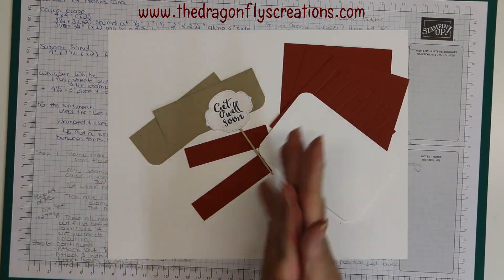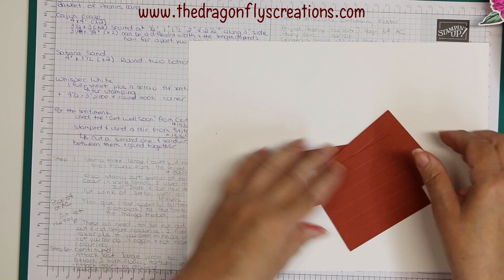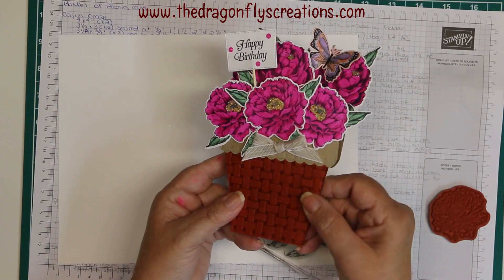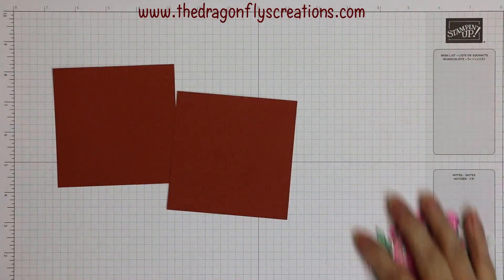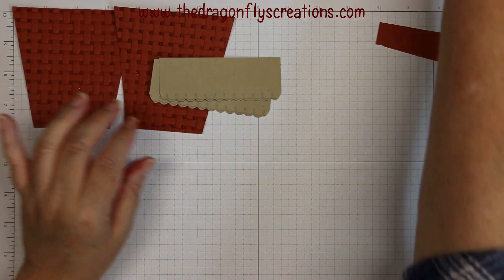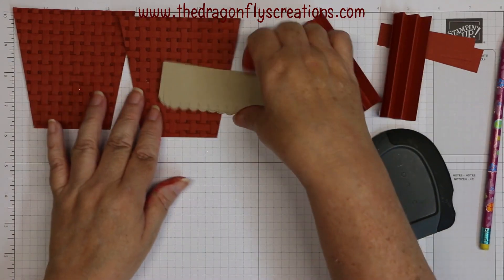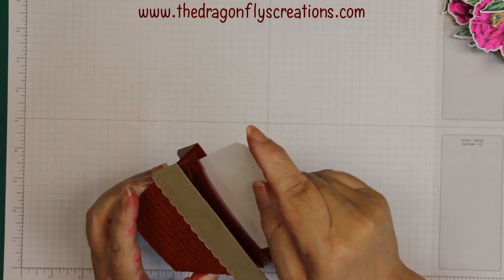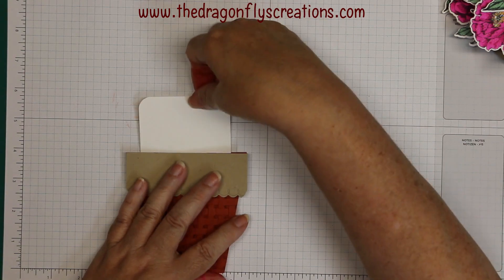Basket of Peonies Card, CASED, partly, from Sam from Mixed Up Craft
Hi Everyone!  I am a Stampin’ Up! demonstrator from Canada.  I enjoy many hobbies including papercrafting, knitting, crocheting, decorative painting (folk art – but haven’t done any in a while), scrapbooking, junk journaling and general crafts.

I also enjoy youtubing (is that a craft, or maybe a hobby?), not just creating videos but watching them as well.  That’s how I relax after a long day!

Today’s video was inspired by one I saw Sam Calcott from Mixed up Craft do.  It was absolutely stunning!  Be sure to check out her video!